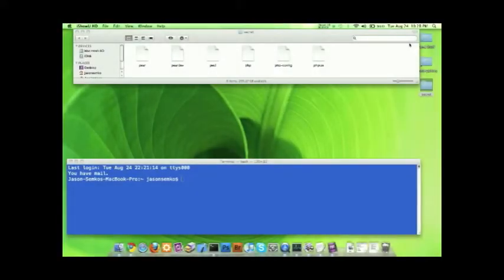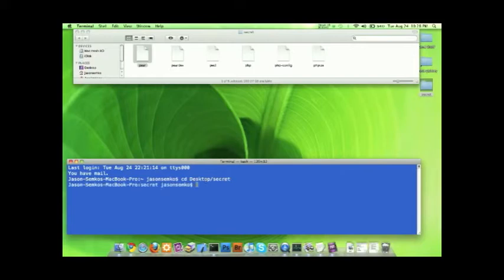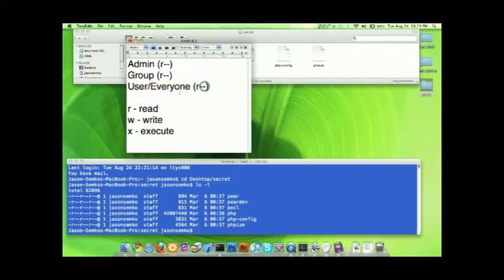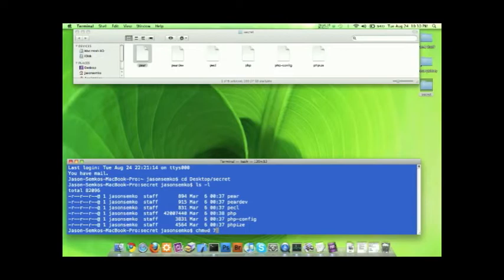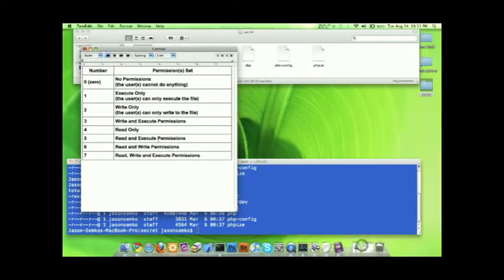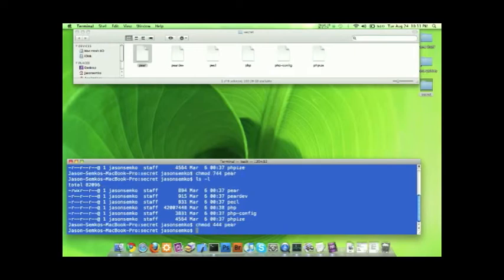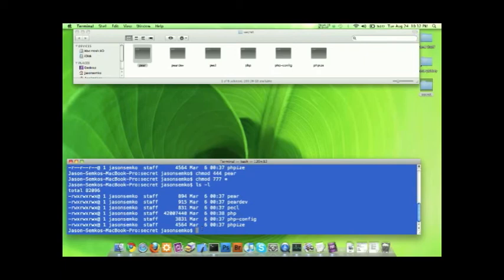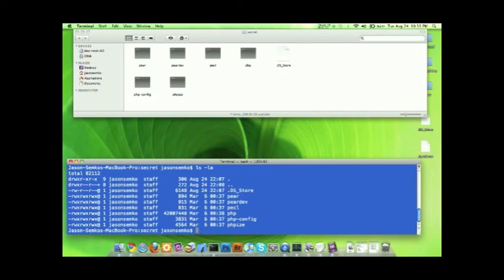CHMOD Tutorial with Example and Description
**Additional note: Although I'm sure you are smart enough to figure it out, I wanted to add that this works the same way for directories...eg, if you're in a folder that has several folders in it, you can just type in the name of the folder for the chmod command because at times, you will allow a file to execute, but the folder may block you from entering it in the first place.

If you are viewing this in relation to your website that has already made it to the internet, typically you will be able to right click or select the folder and choose something along the likes of "Change Permissions". Now that you are aware of what the numbers stand for from this video, you should be able to protect your site as well as display all information you give permission to. I did not do a cpanel tutorial due to the variety of cpanels out there along with the rapidly updating UI's.

Learn how to use the chmod command and all the knick knacks associated with it.